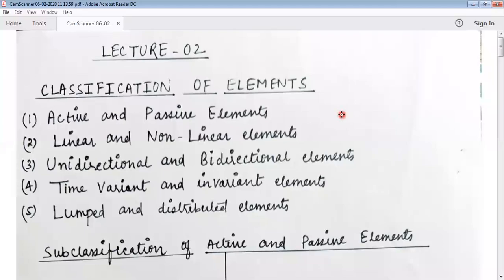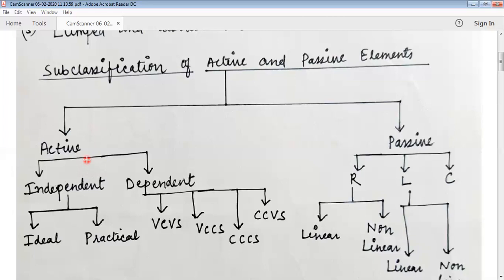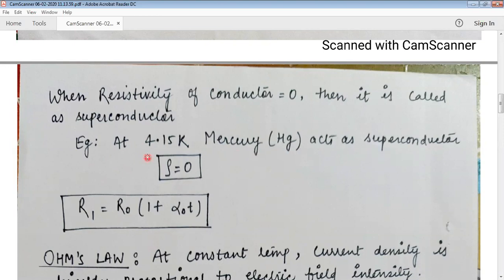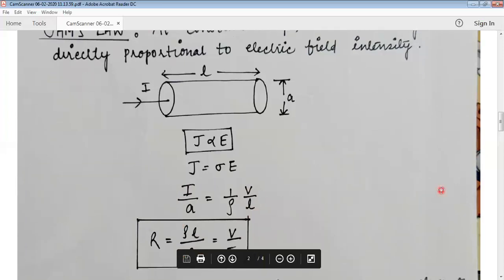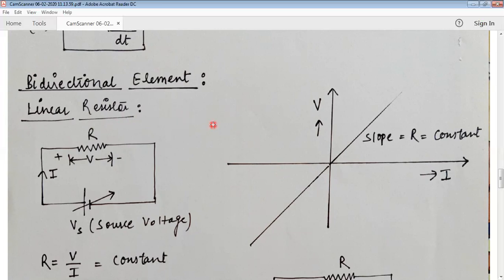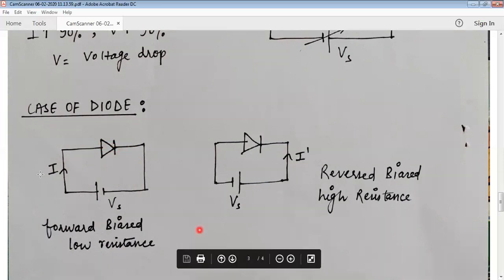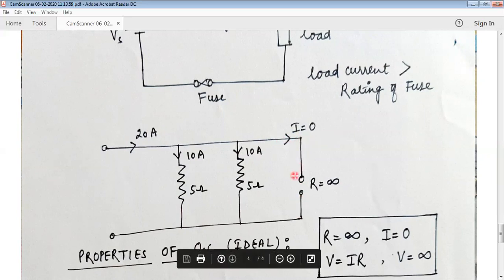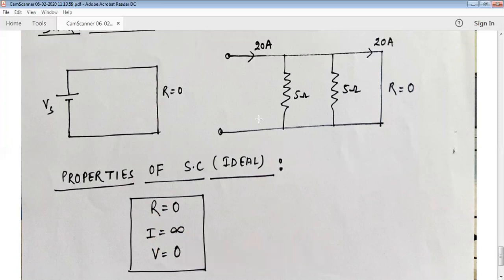Network theory/ Circuit theory- lec 02/Electrical passive element Resistor/GATE/IES/PSU/ SELF STUDY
Content of this video is helpful for Engineering students of both Electrical and Electronics branches